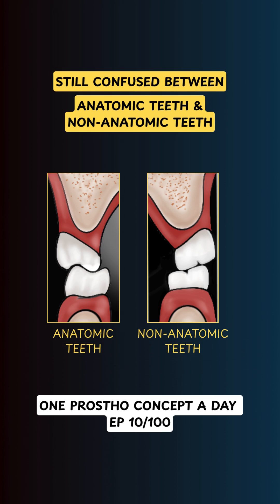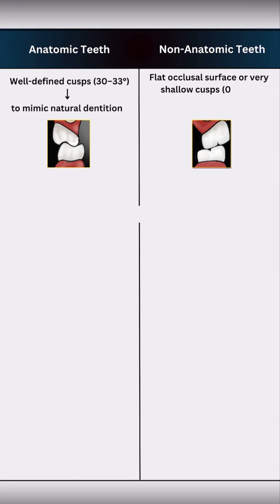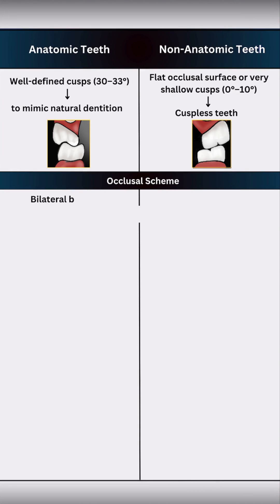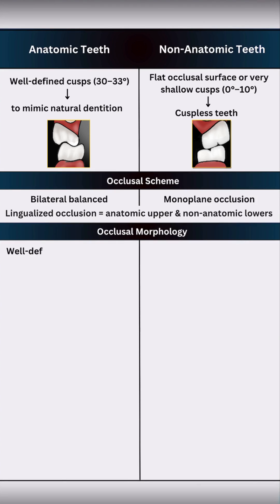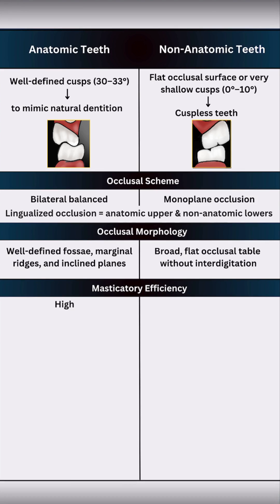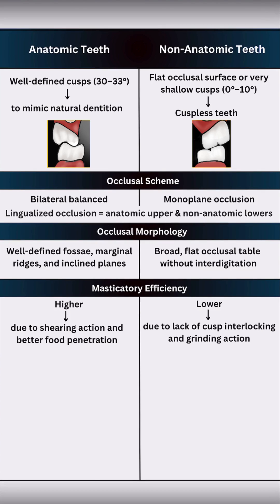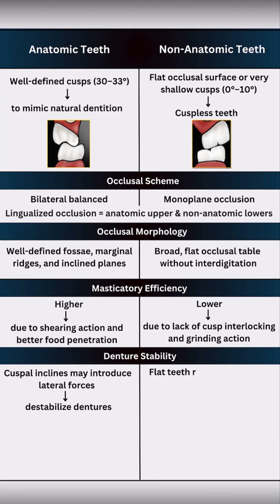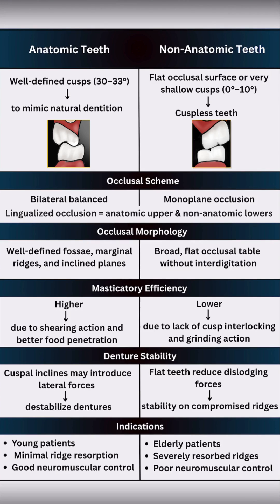Anatomic vs Non-Anatomic Teeth in Complete Dentures | Ep 10/100- 1 Prostho Concept/Day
Still confused between anatomic and nonanatomic teeth?
It is not just cusp height; it is patient logic.

FIRST - share this with your prostho friend before the next lab session.

Let’s clear the confusion:

Anatomic Teeth
→ 30-33° cusps, mimic natural dentition
→ Ideal for bilateral balanced occlusion
→ Better masticatory efficiency (shearing action)
→ Looks natural, but may introduce lateral forces
→ Indicated for patients with good ridge support and neuromuscular control

Non-Anatomic Teeth
→ 0-10° flat or shallow cusps
→ Ideal for monoplane occlusion
→ Lower chewing efficiency (crushing action)
→ More stable on resorbed ridges
→ Recommended for elderly patients with poor control

Combine both in lingualized occlusion when needed.

Examiners love to test this - it shows how well you can match the patient condition to prostho logic.

[ Anatomic Vs Non-Anatomic Teeth, Complete Denture Occlusion, Prosthodontics Explained, Dental Exam Tips, Occlusion In Dentures, BDS Final Year Preparation, Denture Tooth Selection, Teeth Setting in Complete Dentures, Dentistified, Dental Students, Teeth Arrangement in Complete Dentures ]